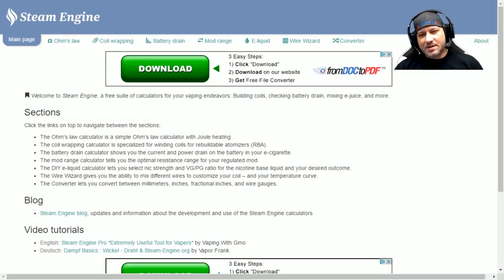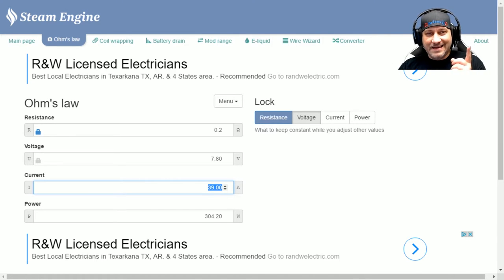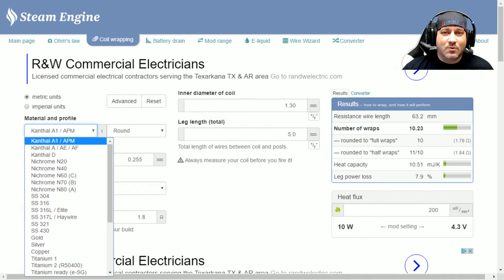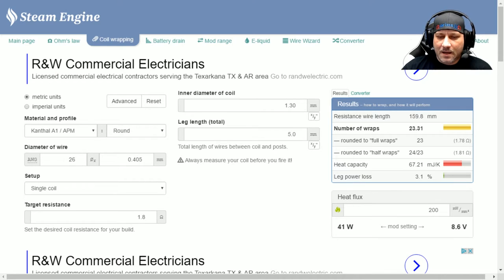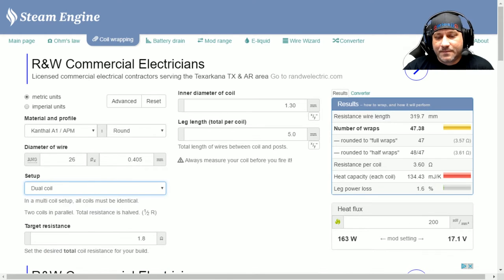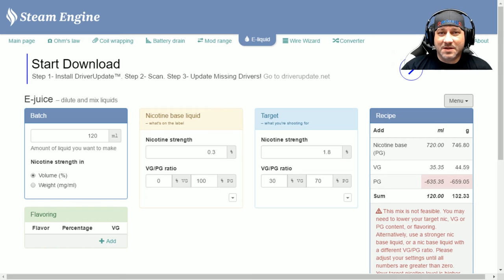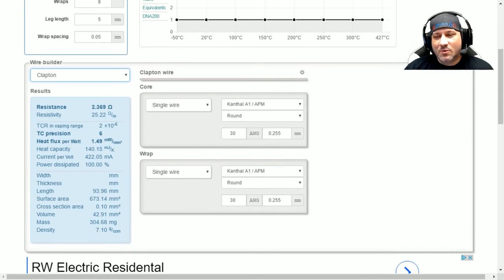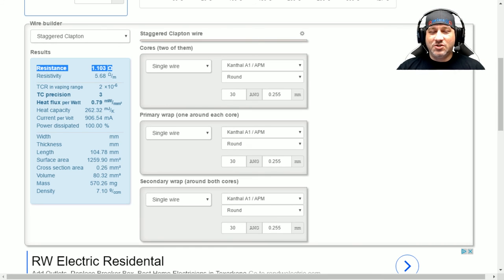Steam Engine Tutorial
Today we discuss a great tool that should be added to the arsenal of all vapers. With Steam Engine, we have the ability to examine and test a multitude of coil builds, double check ourselves with Ohm's Law, check battery statistics, and even work with a DIY calculator. From beginner to advanced, Steam Engine has something for everyone.

Main Page: 1:07
Ohm's Law Tab: 2:40
Coil Wrapping Tab: 6:17
Battery Drain Tab: 13:40
Mod Range Tab: 15:24
Eliquid Tab: 17:40
Wire Wizard Tab: 20:29